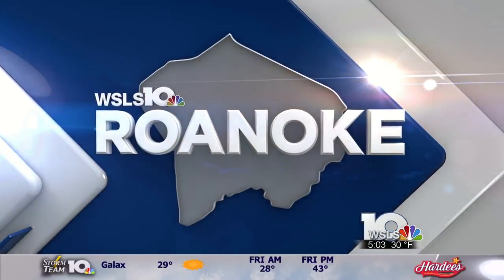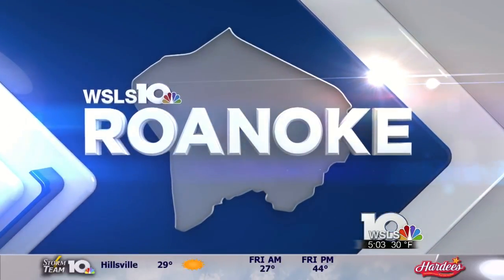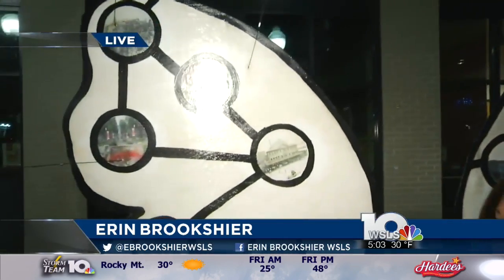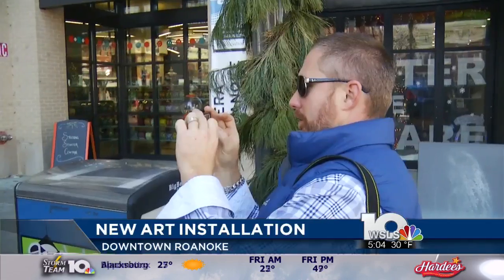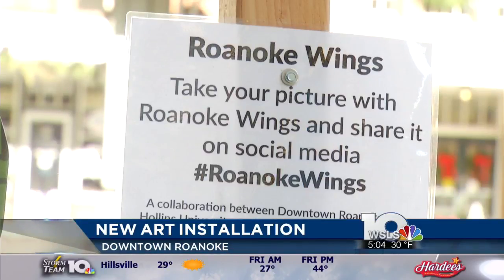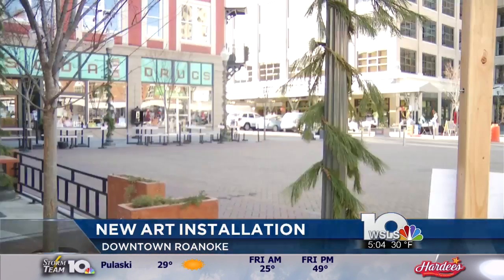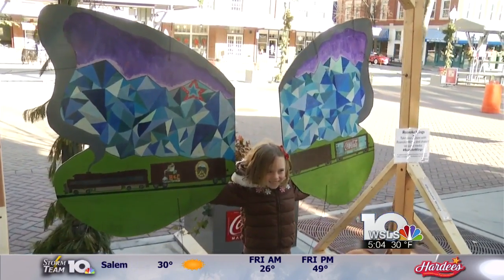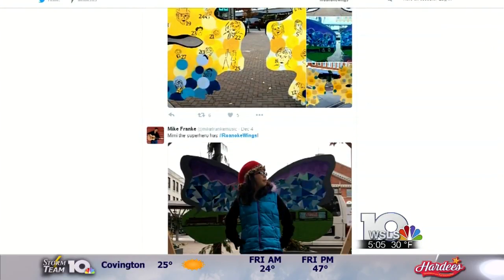How public art makes a difference in Roanoke